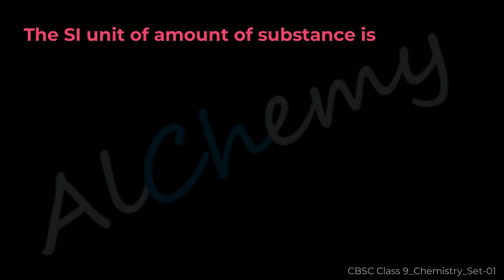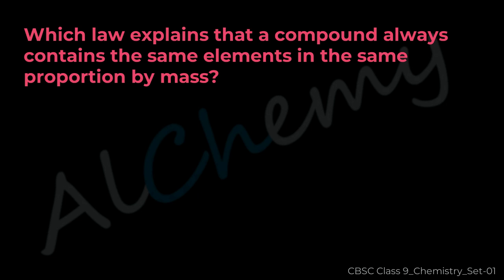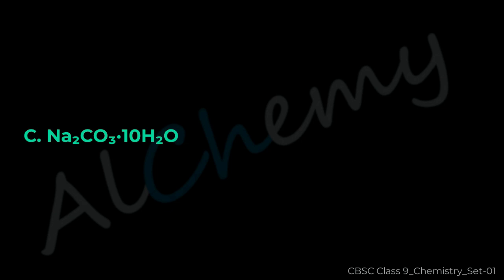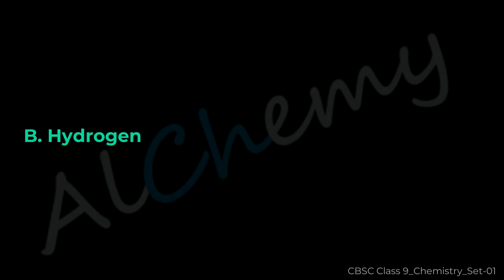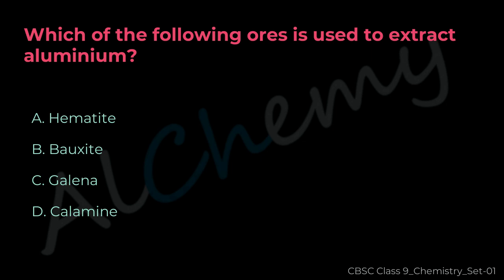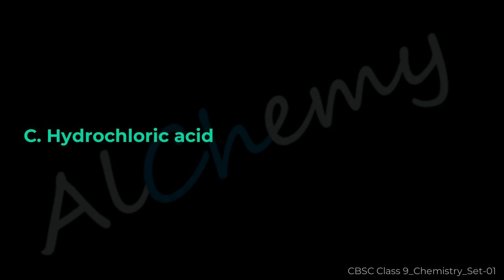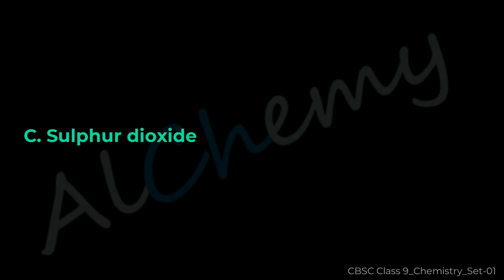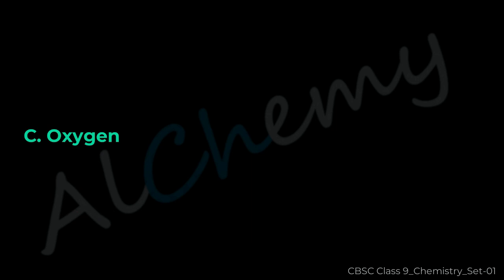Class 9th CBSE Chemistry MCQs | Set-01 – Score Booster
Losing easy marks in Class 9 Chemistry because MCQs feel confusing or tricky? One wrong concept can cost you the whole question.
Most students read Chemistry but fail MCQs—until they learn how questions are actually framed.
Boost your Chemistry score fast with Class 9 MCQs designed exactly for CBSE exams.

This Class 9 CBSE Chemistry MCQs Set-01 is your smart practice tool to master concepts, improve accuracy, and gain exam confidence. Ideal for school exams, unit tests, and quick revisions, these MCQs focus on how CBSE tests understanding—not memorization.

If you want fewer silly mistakes, stronger fundamentals, and better performance in Chemistry, this score booster set helps you practice with clarity and purpose, even if Chemistry feels tough right now.

• MCQs strictly based on the latest CBSE Class 9 syllabus
• Concept-driven questions from key Chemistry chapters
• Common trap options explained to avoid confusion ⚠️
• Perfect for last-minute revision before exams
• Builds accuracy and confidence in MCQ-based exams
• Helpful for average students aiming for top scores
• Strengthens base for Class 10 CBSE Chemistry 🔬

Comment your score out of 10 after attempting the MCQs and mention which question challenged you the most.